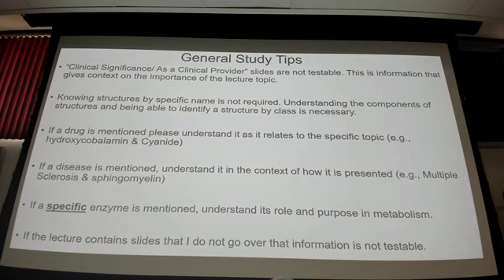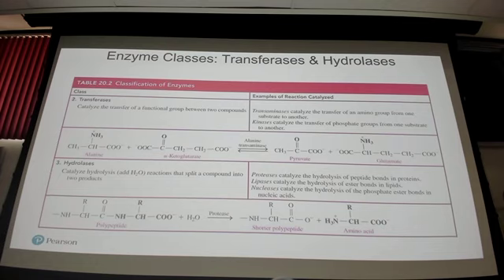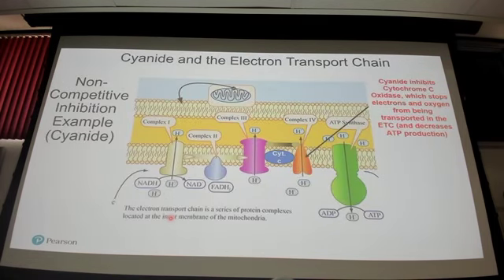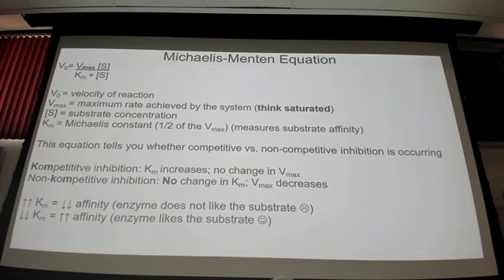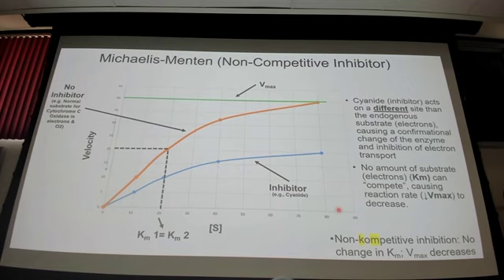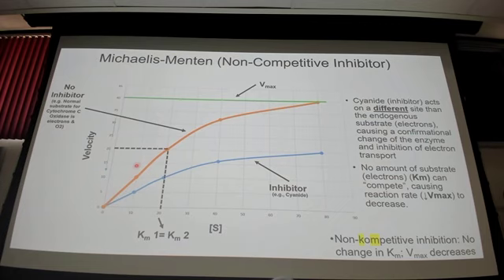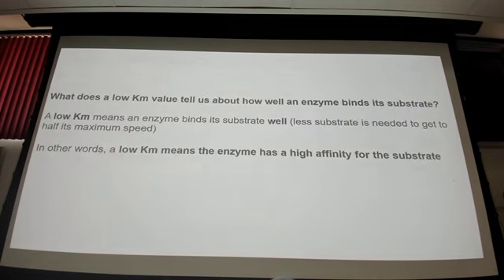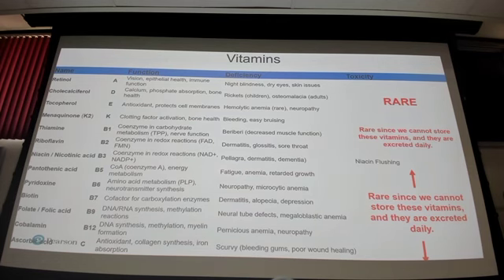BIO CHEM 13MAY Enzymes